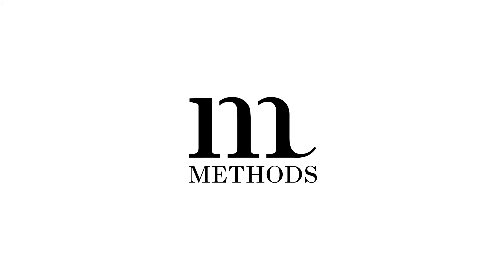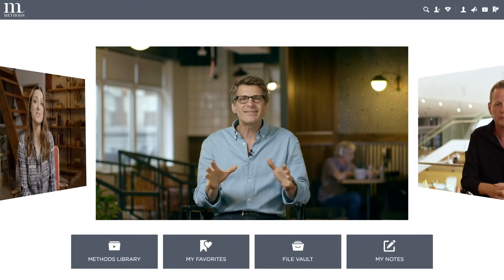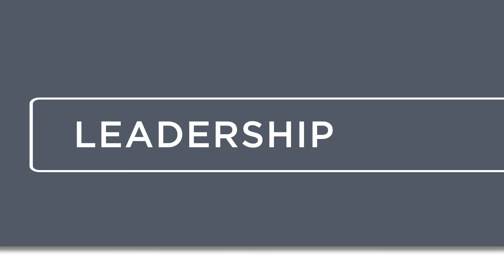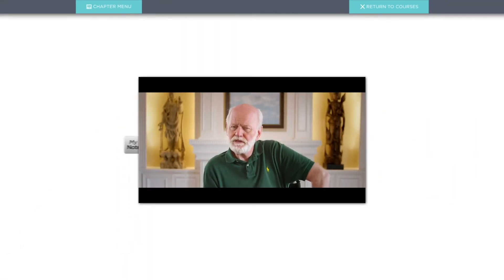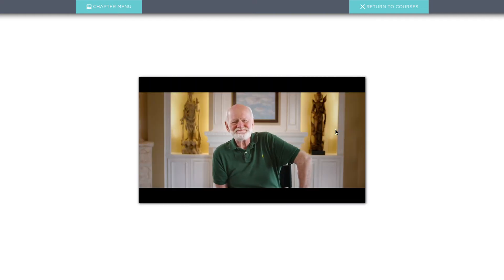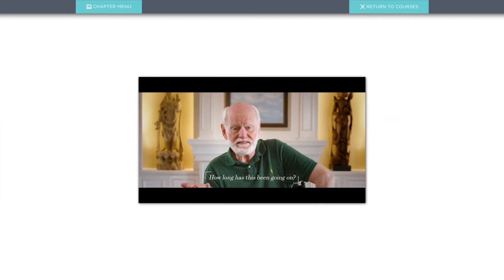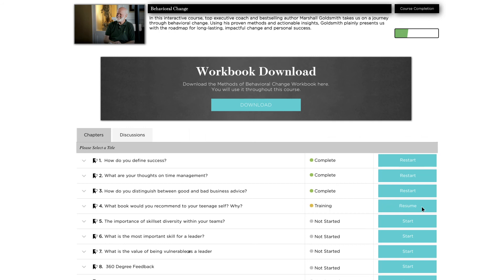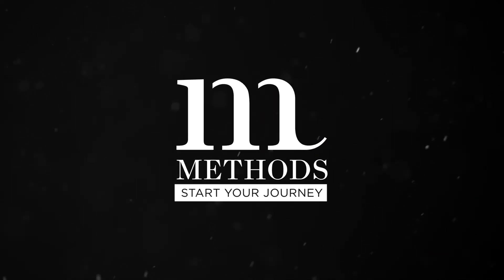Methods Lightspeed VT Tutorial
Learn how to use the individual robust features of the Methods Lightspeed VT platform.

About Methods:
Methods is ideal for individuals wanting to get the most out of their most Methods of Leaders membership, with certifications and premium content.
Perfect for the serious learner or experienced leader, discovering their own leadership potential.